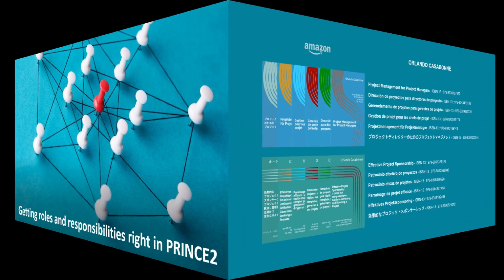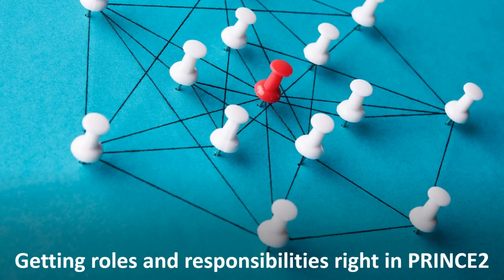Defining the organisation structure in PRINCE2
How do you make sure that every responsibility in your project is clearly owned? In this episode, we look at how the PRINCE2 Organisation theme brings structure, accountability, and clarity to your project by defining roles and responsibilities. Whether you're managing a small team or a large program, getting the structure right from the start is key to project success.
📌 Keyword List:
PRINCE2, Organisation theme, project roles, defined responsibilities, governance, project structure, accountability, decision making, reporting lines, organisational clarity, PRINCE2 principles, project ownership, management framework, project team structure, role descriptions